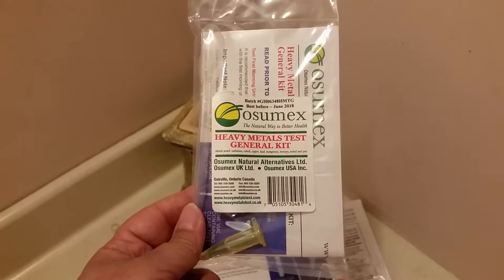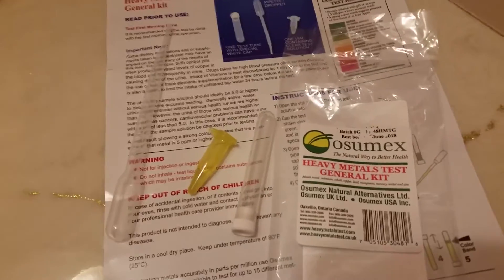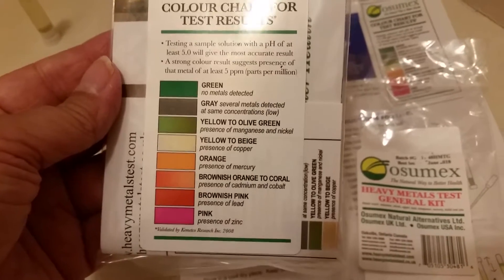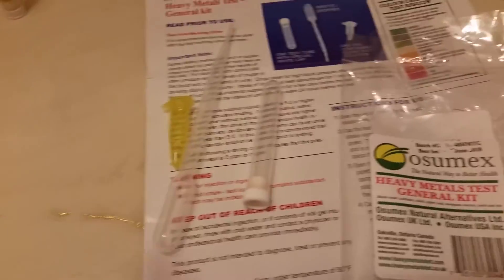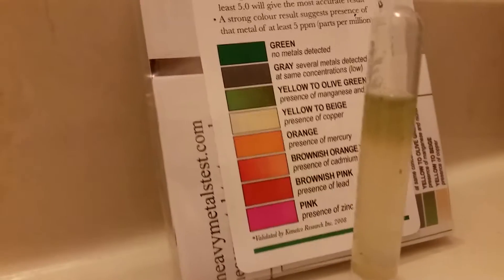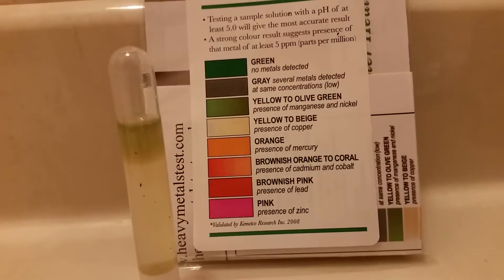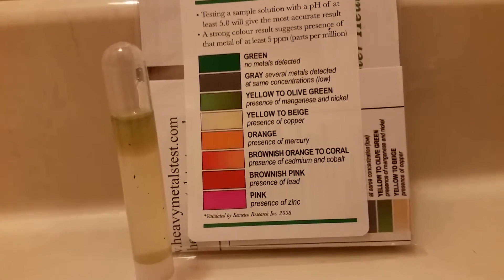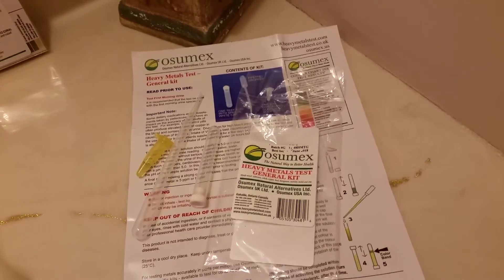Review: Osumex Heavy Metal Test Kit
Review of the Heavy Metals Test Kit from Osumex.

Promotional or Discount product received for review